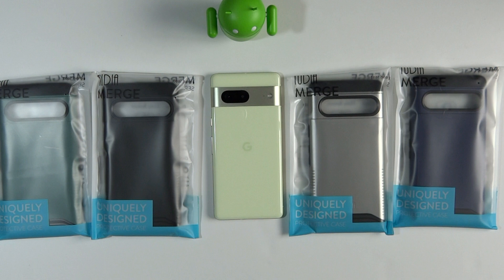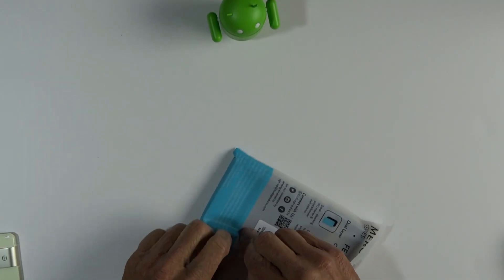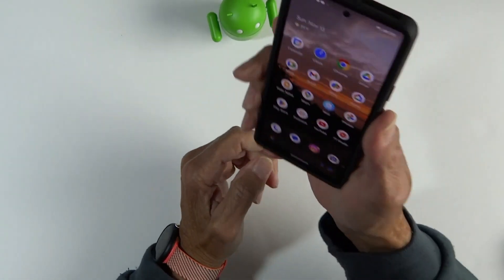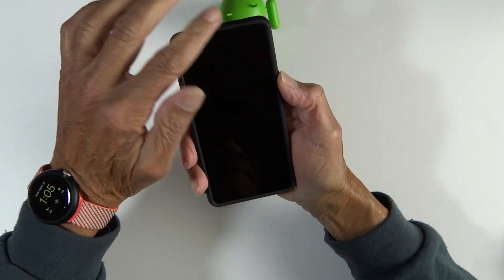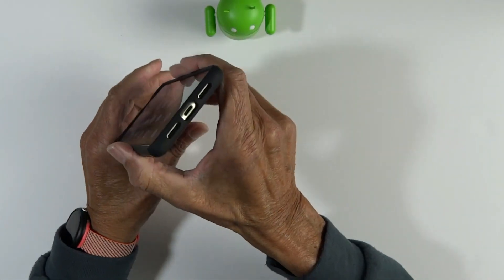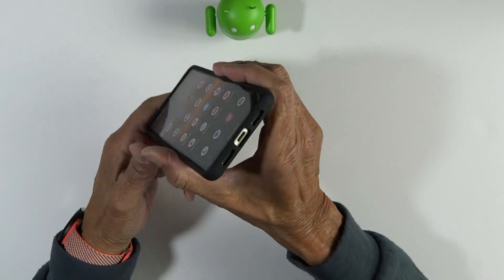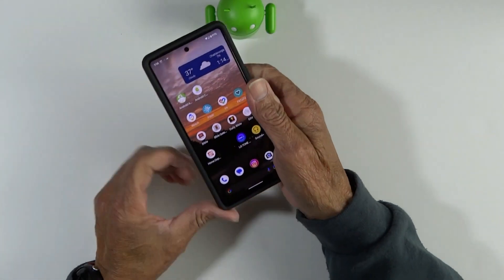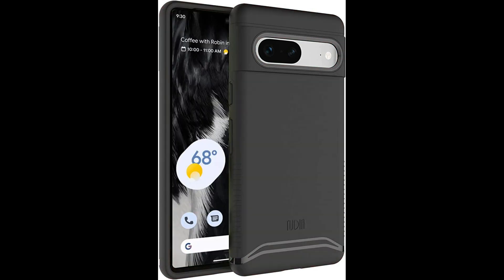Tudia Merge Cases for the Google Pixel 7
An assortment of the popular "Merge" cases for the Pixel 7 in multiple colors.